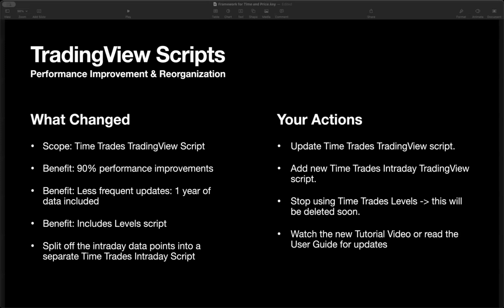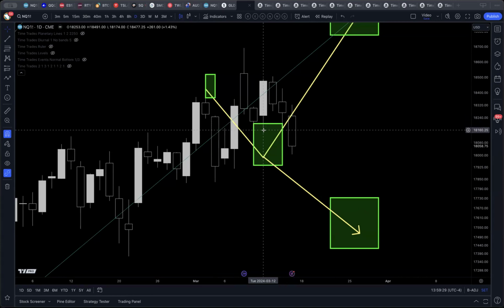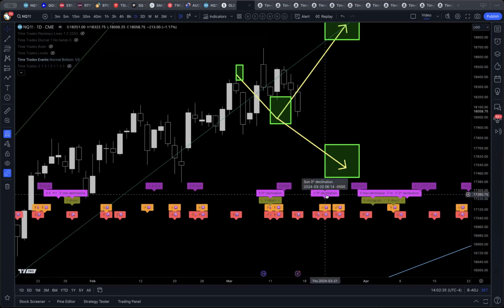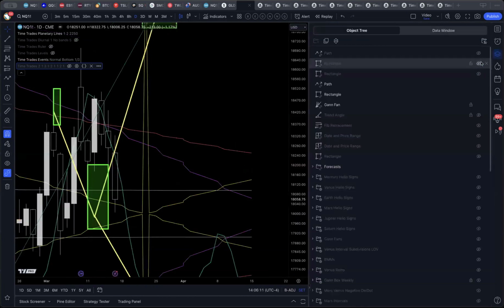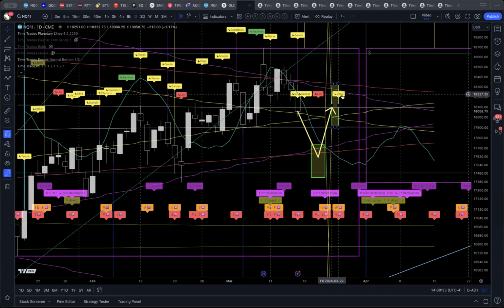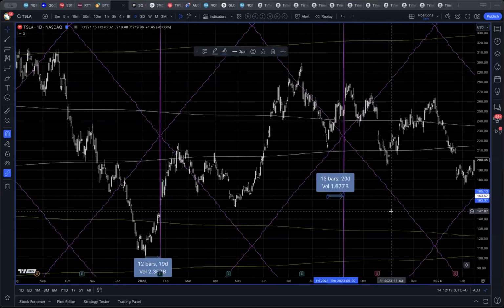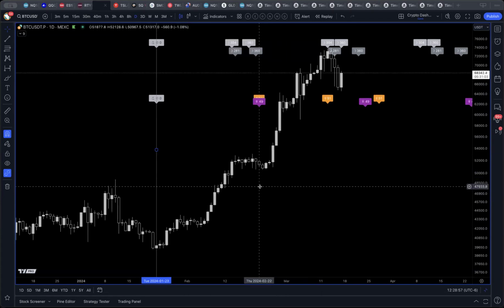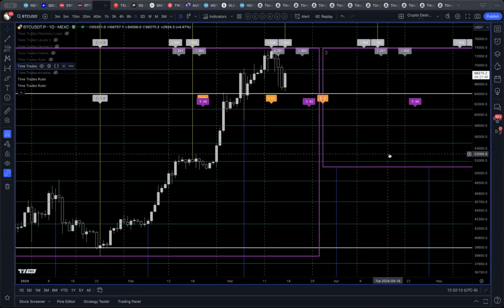Juicy week ahead!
I kick things off with a review of major changes to the TradingView scripts to improve performance and reduce the frequency of updates.

We had a great forecast last week self-assessed as an 'A'.

Coming up we have a very rare occurence in the Juice indicator this week and lean on that heavily to update our forecast, plus we look at recent lunar sign price action and the AI based forecasts.

We also share a very attractive looking setup in TSLA for a potential long trade coming up.

Timestamps:
0:00 TradingView script announcements
3:15 Review last weeks forecast
4:15 Juice indicator
6:20 AI Probabilities
7:15 Events
7:45 Lunar signs
8:50 Speed index
10:15 Updated forecast
14:20 TSLA long setup
18:00 Bitcoin